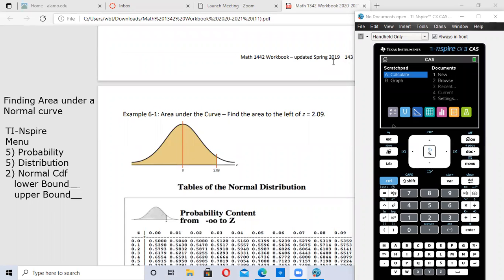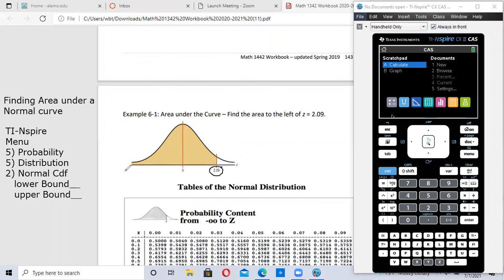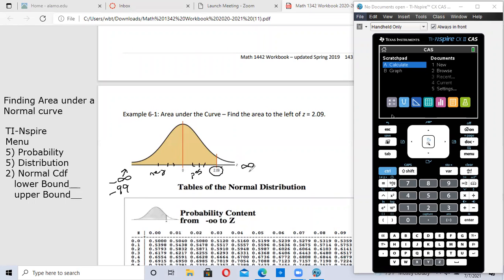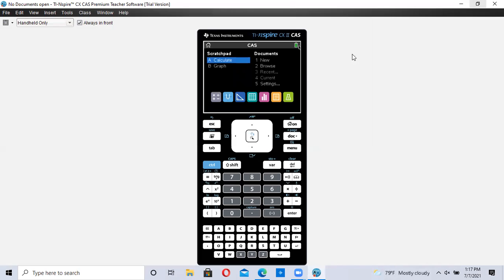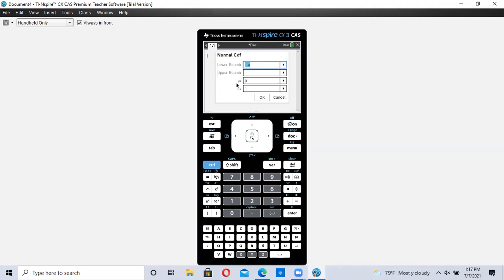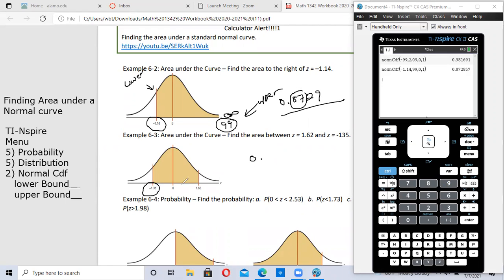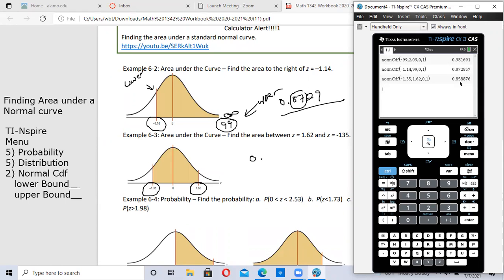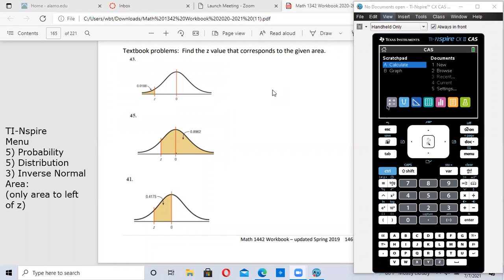Finding Normal Distribution area under curves using TI-Nspire calculator section 6.1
TI-Nspire calculator  on section 6.1